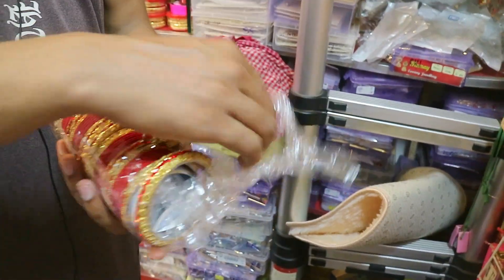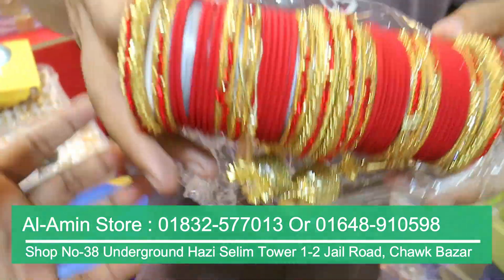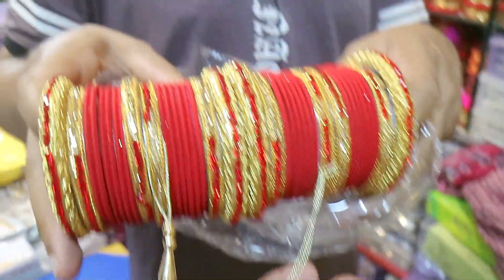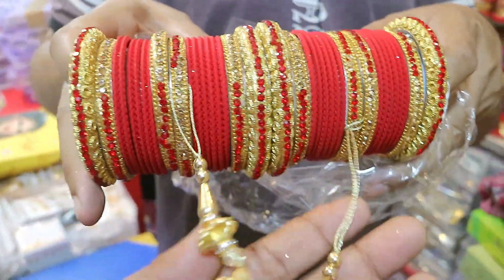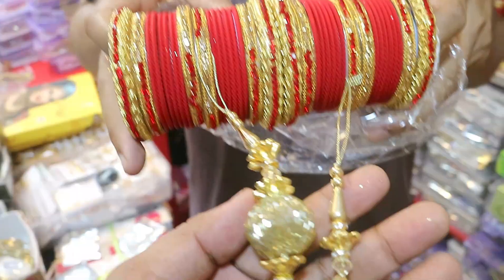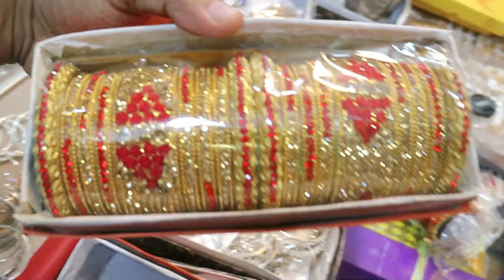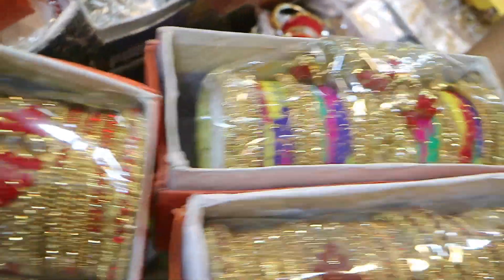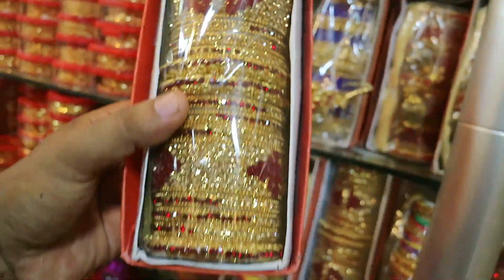বিয়ে পার্টি অনুষ্ঠানের জন্য জয়পুরি ঝুমকা চুড়ি কিনুন- Joypuri Jhumka Churi Best Wholesale Price BD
Shop Name : Al-Amin Store (Chawk Bazar)
Address : Shop No-38 Underground Hazi Selim Tower
1-2 Jail Road, Chawk Bazar - Dhaka
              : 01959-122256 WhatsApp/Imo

ব্যবসা করতে গেলে প্রয়োজন টাকা, সাবেক কাল থেকেই এই ধারণা প্রচলিত। আমরা সকলেই নানা সময়ে শুনে এসেছি, বড় রকমের মূলধন জোগাড় করতে না পারলে নাকি ব্যবসায় নামাই উচিত না।

সত্যিই কী তাই? নাকি উদ্ভাবনী, দক্ষতা, শ্রম আর সৃজনশীলতা দিয়ে নেহাতই অল্প টাকায় ব্যবসা শুরু করা সম্ভব?

আমি "Vlogger Dipu" আপনাদের সামনে নিত্ত নতুন ব্যবসায়িক আইডিয়া নিয়ে Video Published করবো। আপনারা অল্প পুঁজিতে কিভাবে ব্যবসা শুরু করতে পারেন সে বিষয়ে একটা Basic ধারনা দিতে চেষ্টা করবো।

আর আপনারা কি ধরনের ভিডিও দেখতে চান আমাকে Comment করে জানাবেন। আমি নিত্ত নতুন পাইকারি দোকান (wholesale shop) এর সন্ধান আপনাদের দিতে চেষ্টা করবো। ধন্যবাদ

সস্তায় বিয়ের পার্টি অনুষ্ঠানের জন্য ফ্যাশনেবল ঝুমকা চুড়ি - Jhumka Churi Best Wholesale Price Chawk Bazar Dhaka Bangladesh 2021 Latest Collection